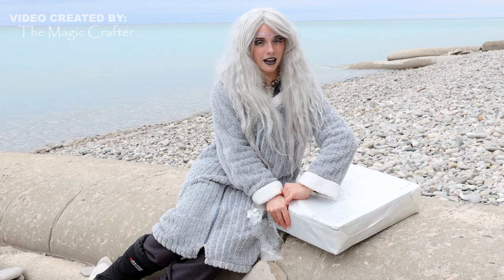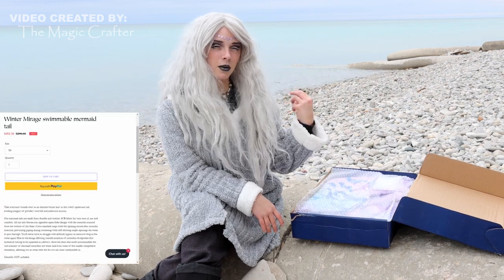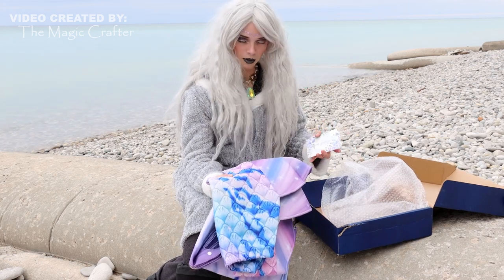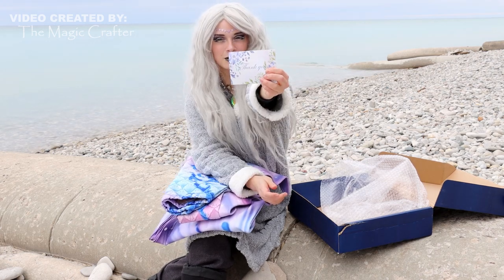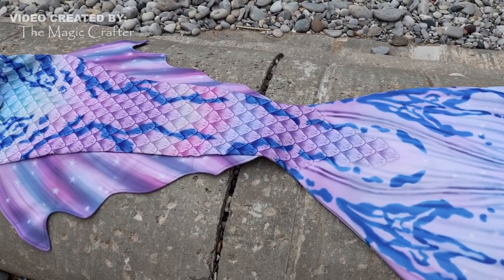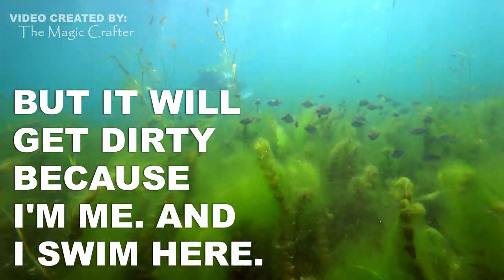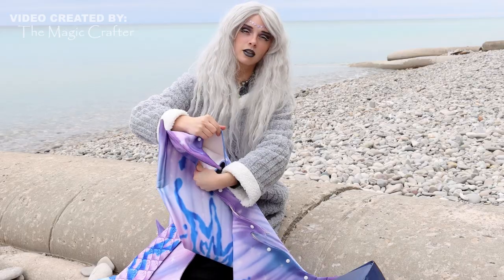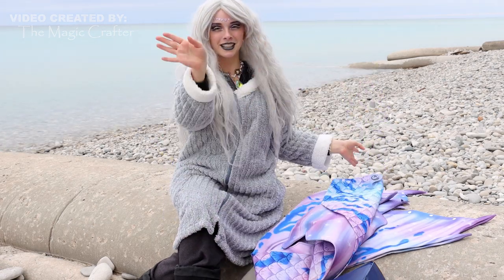I BOUGHT A NEW MERMAID TAIL 😱 Nereid Studios Mermaid Tail Unboxing Video (realistic fabric tail)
I bought a new mermaid tail! Unboxing a mermaid tail from Nereid Studios - Is this another silicone mermaid tail?! While this is a realistic swimmable mermaid tail, it is not made of silicone. Instead, this mermaid tail is made of a thick fabric. So is this tail a thin fabric mermaid tail that is made out of swimsuit fabric like a Fin Fun mermaid tail? Not exactly! This mermaid tail is made out of SCR fabric, or neoprene. That's right! I've finally purchased my first neoprene tail.

Nereid Studios is a company that makes realistic swimmable mermaid tails. This company is based out of China and makes use of the stunning designs of Tiffany, a lovely Singaporean mermaid, to create affordable and beautiful mermaid tail magic.

I have been on the market for an upgraded fabric tail for quite a while now. When I saw the design AND the price of the Winter Mirage tail, I knew it was the time to buy! While I won't be able to swim in this tail until summer rolls around, there will be a try-on video of the tail next Friday at 3pm EST. Hopefully I'll also have a bigger monofin by then too...

*Monofin not included

***SOME NOTES ABOUT THIS TAIL***
1) This mermaid tail does NOT include a monofin. The seller recommends using a Mertailor Fantasea 3 fin OR a Mahina Mermaid fin to best fill out this tail's massive fluke.
2) Please measure carefully before purchasing your tail. I ordered a size medium and it was a bit tight in the waist, but too baggy around my legs. Also, I'm 5'1"(ish) and the tail was a bit long on me. Do with that information what you will!
3) Although I have not had the chance to swim in it yet, I imagine this tail will have some extra drag underwater. It probably won't be the safest option for beginner mermaids! For beginners, I always recommend FinFun!

HIRE A MERMAID:
Mermaid Phantom has been a professional mermaid since 2016. She has a wealth of experience working in various different environments and conditions. She can make appearances on dry land, in the water, in tanks and more! Phantom is based in Traverse City, Michigan, but has traveled as far as Singapore to do work. She is willing and able to travel! Send her an email to get your event on the calendar before she's all booked up!

Have an awesome product or service that you'd like me to promote?

COLLABORATIONS:
Want to swim together? Let's get in touch and set up a time and a place to meet! If you're not a mermaid but have a collaboration idea for Instagram or YouTube, reach out to me via email with your social media stats and some info about your unique idea on how we can collab.

VIDEO LICENSING:
Want to use some of my video footage for your own project?
NOTE: You may NOT use my video footage without written permission from The Magic Crafter LLC. If you do use video footage without permission, legal action against you may be taken.

VIDEOS ARE POSTED EVERY FRIDAY AT 3PM EST

The tail was purchased by me with money that I earned working a job. Nereid Studios did not ask me to create this video nor are they a sponsor of this video.